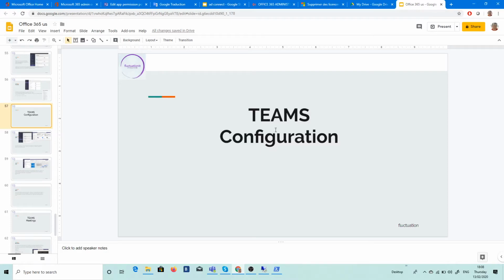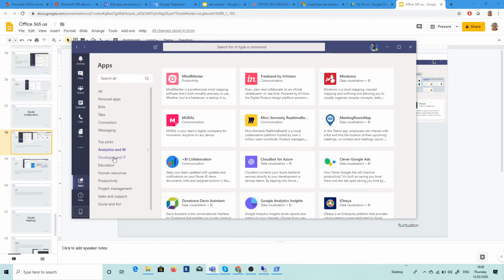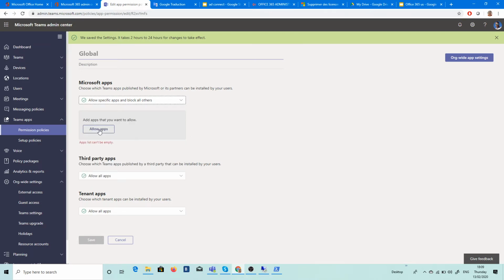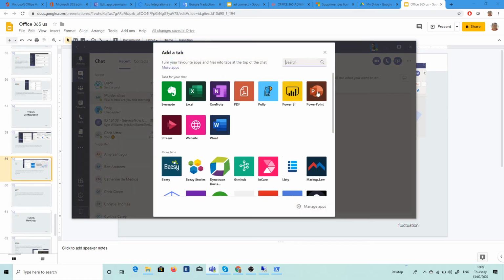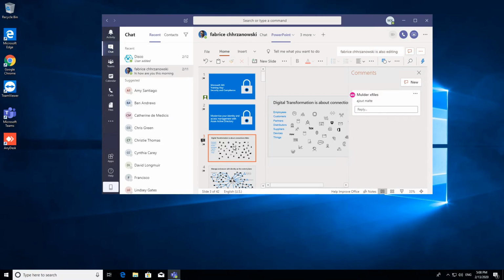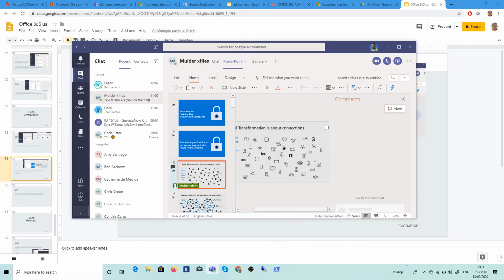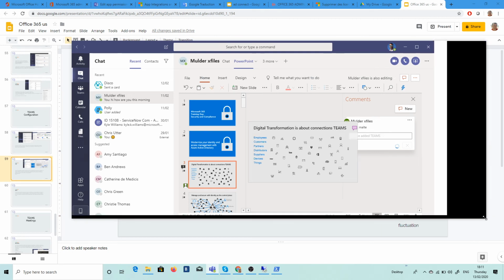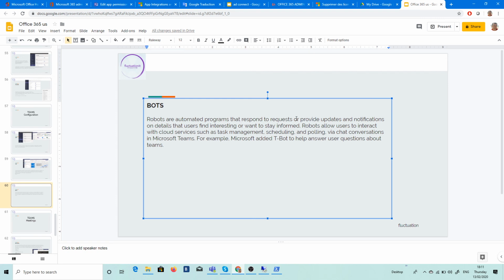OFFICE365 TEAMS APPS AND TABS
Microsoft Teams Apps & Tabs Explained – How to Use, Manage and Control Third-Party Apps

Apps are tabs, connectors, bots, or any combination of these three, provided by Microsoft or third-party services. These apps can significantly expand the value of your Teams collaborative experience. There are Teams admin policies that can be configured in the Office 365 admin center to control which external third-party apps are allowed. These policies let you specify which apps are allowed and disallowed, how new external apps behave, and whether side-loading apps is allowed.

Using Tabs
Tabs allow team members to access services on a dedicated canvas within a channel. This lets the team work directly with the tools and data you provide, and to have conversations about them, in the channel’s context. With every new channel, two tabs are provisioned by default:
- Conversations
- Files

For information, I offer 2 types of training on my platform:

Videos
This format offers you a set of videos that you purchase at a price between 50 and 70 €. You have the choice between several themes:

- Cloud computing
- VMware virtualization
- Windows Server 2016/2019
- Windows 10
- Powershell
- Web development
- And more

The video is available for life.

Classroom Live
English courses will be live soon.
In this format, you follow the training as in a classroom but remotely. I use the Citrix Gototraining solution.